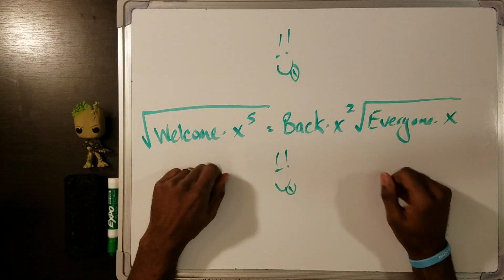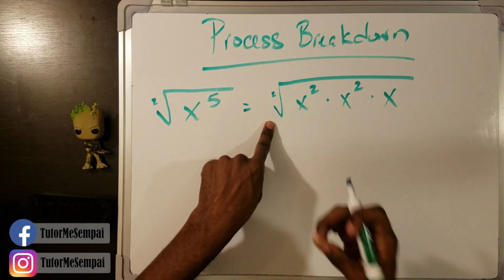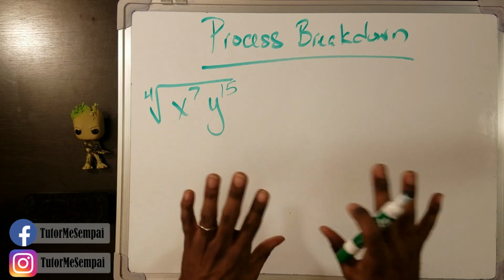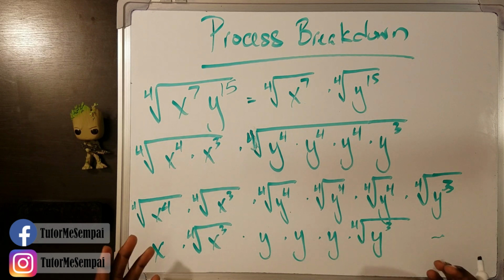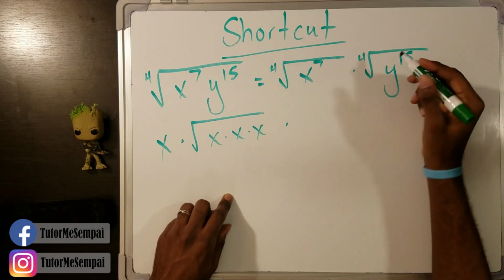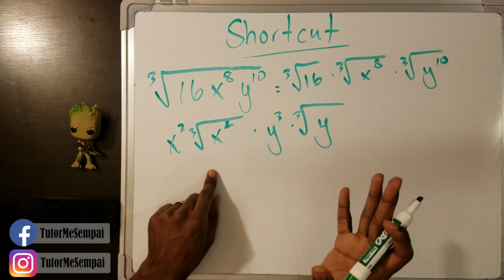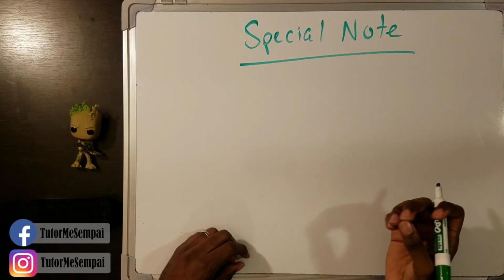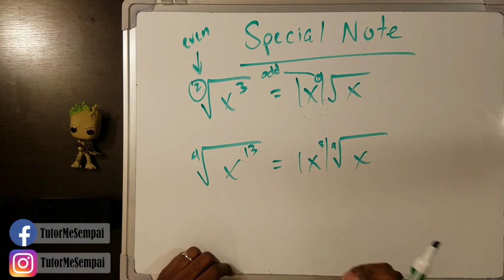What You Should Know About Simplifying Roots With Variables ~ 9th Grade Tutor Me Sempai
In this 9th grade video, we will be going over what you should know about simplifying roots with variables. Once you are familiar with simplifying constant radicals, this is the next step. If you are feeling confident, take this next step now with Tutor Me Sempai.

Timecodes
0:00 - Intro
0:45 - Disclaimer (Assumptions)
1:32 - Process Breakdown (One Variable)
4:48 - Process Breakdown (Multiple Variables)
8:59 - Shortcut Breakdown
11:25 - Shortcut Breakdown (Little Faster)
13:41 - Exponent Form Explanation (Shortcut Origins)
15:07 - Special Note About Absolute Values